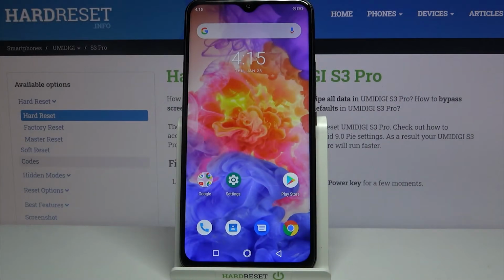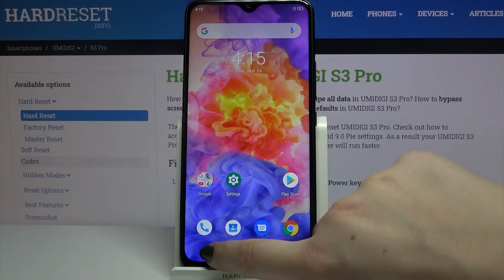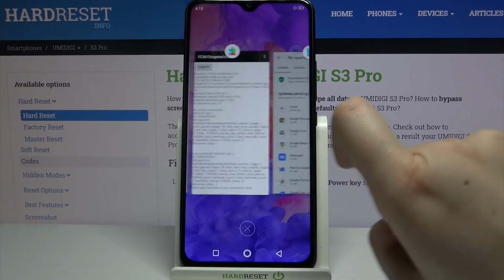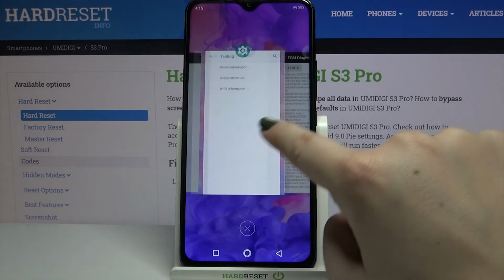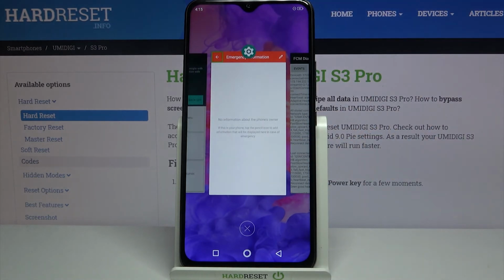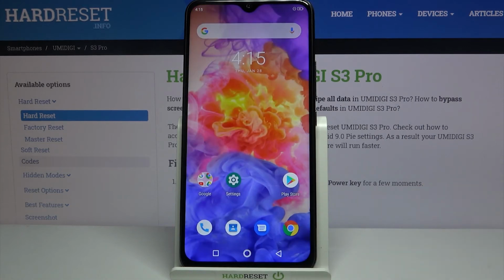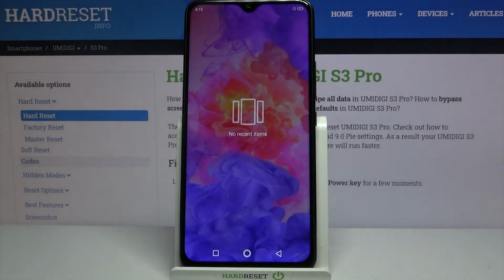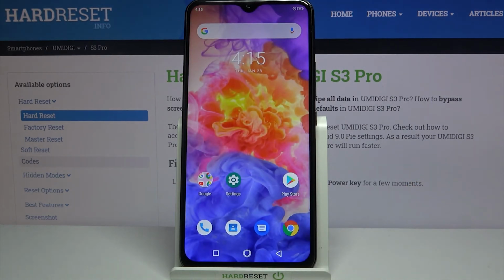How to Turn Off Running Apps in UMIDIGI S3 Pro – Disable Background Apps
Wondered to learn how to smoothly deactivate running on the background apps in UMIDIGI S3 Pro? Do you want to speed up UMIDIGI S3 Pro? Check out the attached instructions, where we show you how to successfully turn off running on the background apps in UMIDIGI S3 Pro. If you wish to close all of the running apps in your Umidigi device, stay with us to learn how to get access to the option that gives you the possibility to close them all. Find out the attached video guide and disable background apps in UMIDIGI S3 Pro successfully. Visit our HardReset.info YT channel and discover many useful tutorials for UMIDIGI S3 Pro.

How to turn off running apps in UMIDIGI S3 Pro? How to switch off apps in UMIDIGI S3 Pro? How to deactivate apps in UMIDIGI S3 Pro? How to turn off applications in UMIDIGI S3 Pro? How to turn off applications in UMIDIGI S3 Pro? How to speed up UMIDIGI S3 Pro? How to release memory in UMIDIGI S3 Pro?